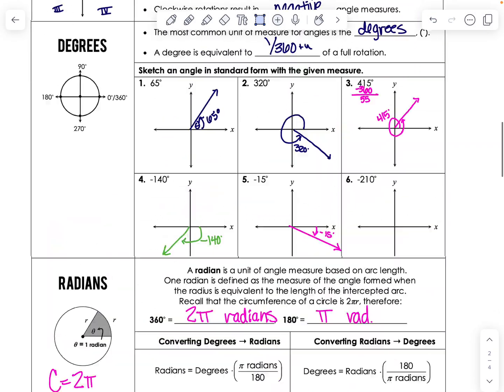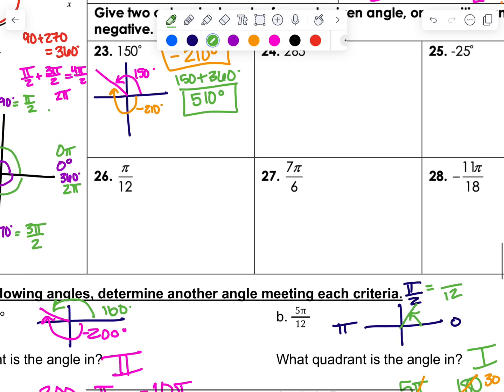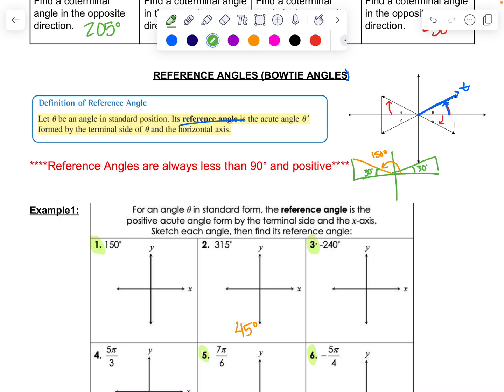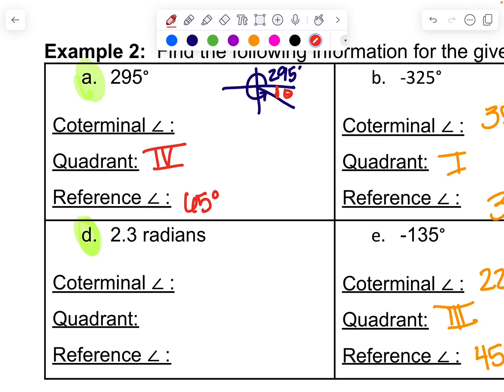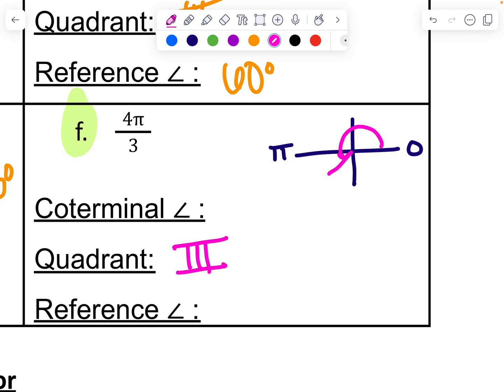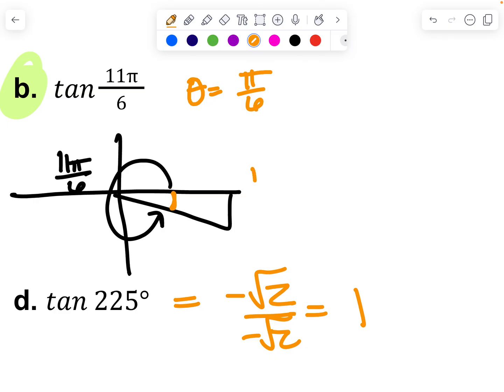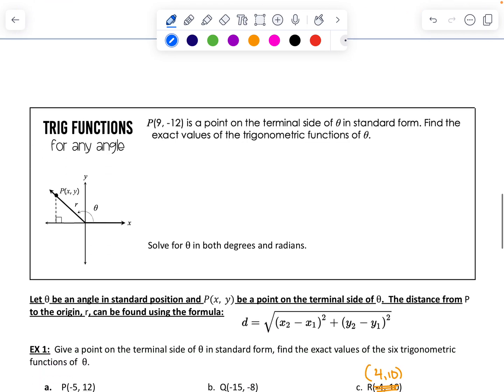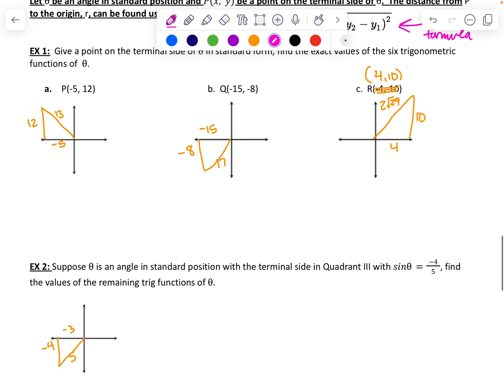25 PCH 3.3 Notes - reference angles and bow ties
Bowtie angles and reference angles